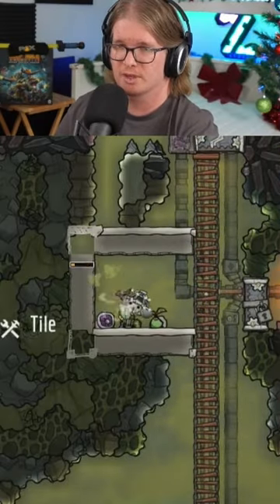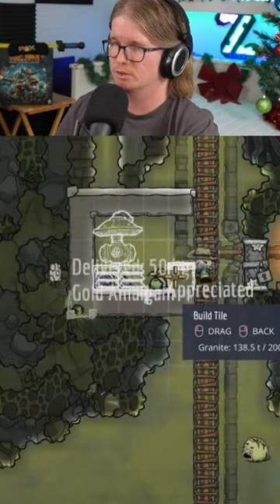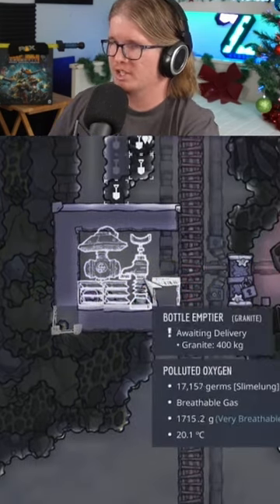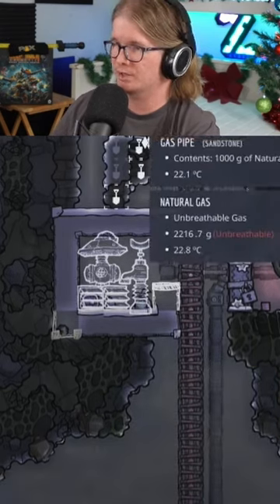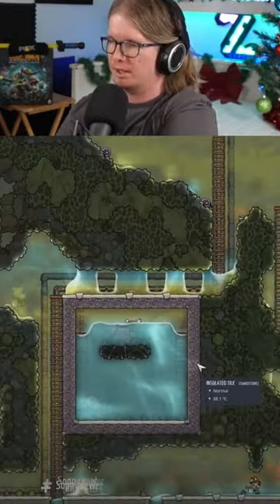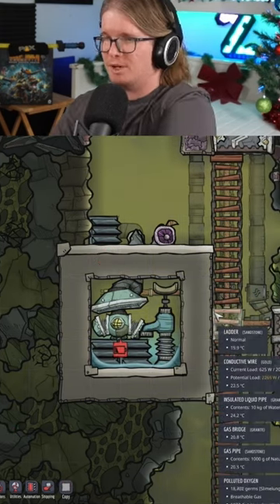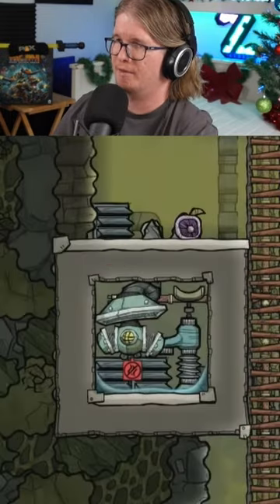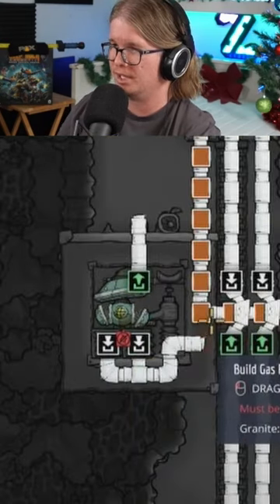INFINITE gas storage WITHOUT gas reservoir in Oxygen Not Included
In this short, I show you how to build an infinite Gas storage container WITHOUT a gas reservoir in Oxygen Not Included by @kleient